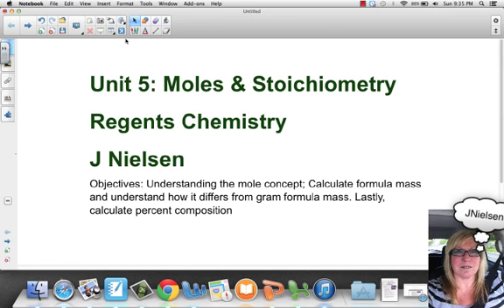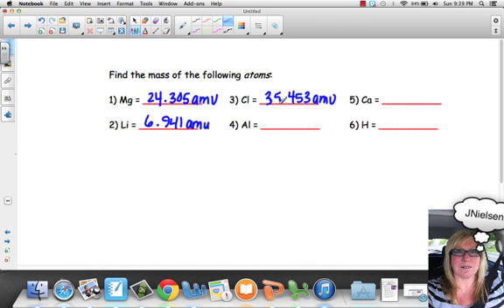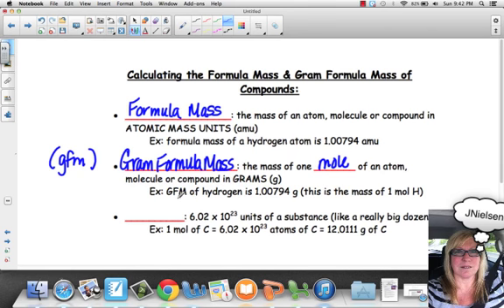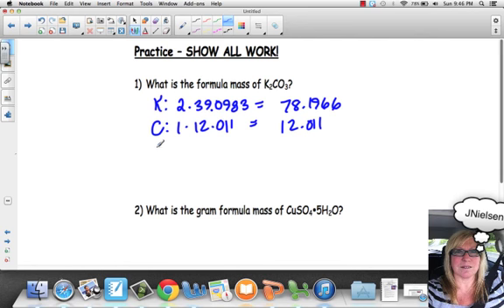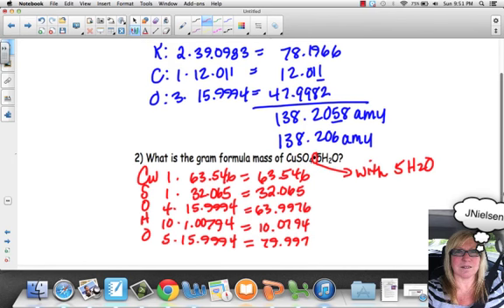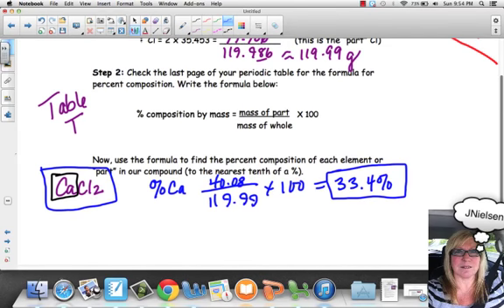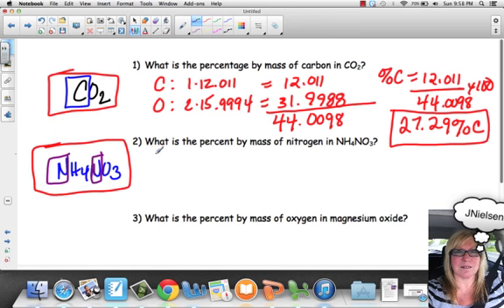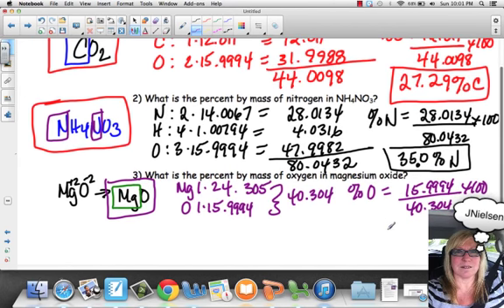Moles & Stoichiometry Lesson 1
Introduction to the moles and stoichometry unit. What is a mole? What are molar equivalents? What is the difference between formula mass and gram formula mass and how do we calculate it?